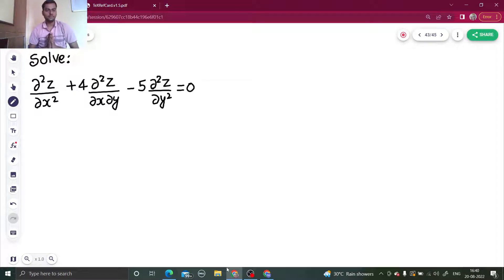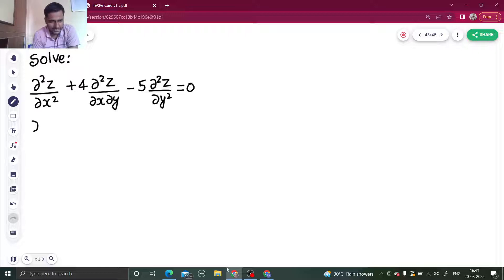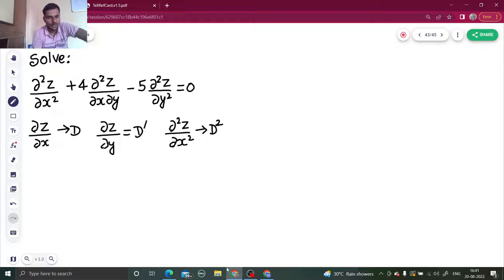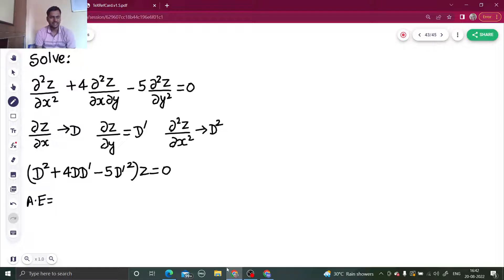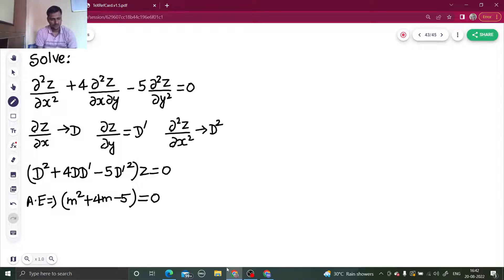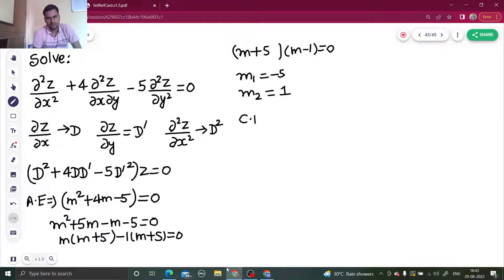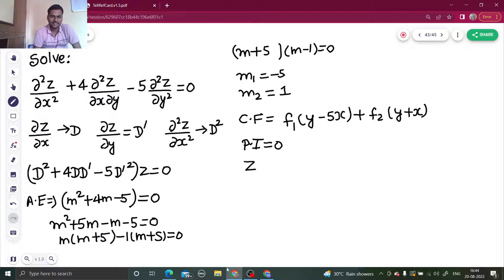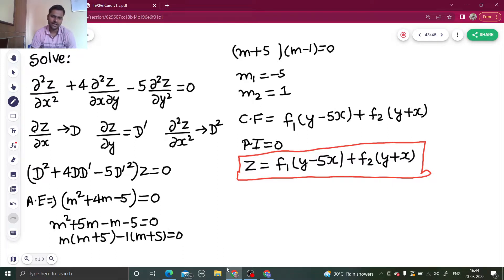Solve: (D²+4DD' -5D'²)z= 0 | Linear Homogeneous PDE of nth order with constant coefficient.